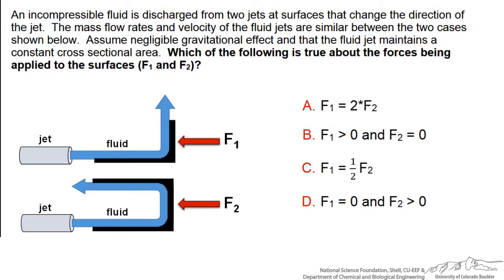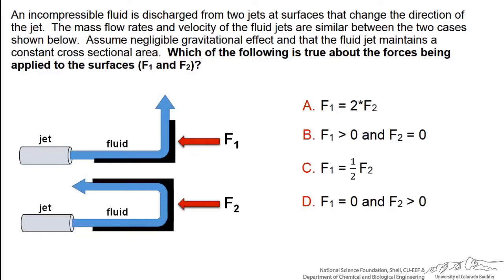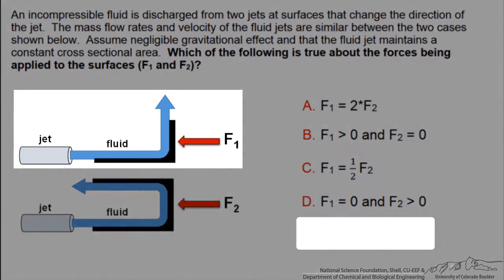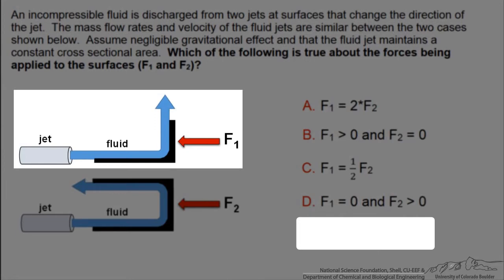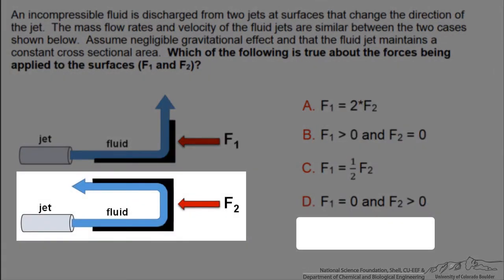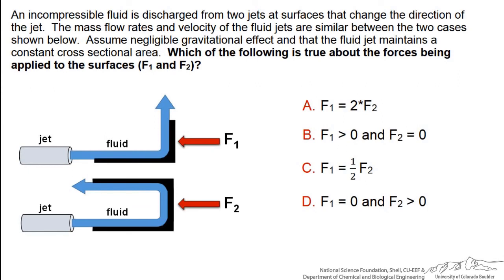Force of Redirecting a Water Jet (Interactive)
Organized by textbook How to the forces compare for redirecting a water jet 90 degrees vs. 180 degrees?  Interactive Screencast. Made by faculty at the University of Colorado Boulder Department of Chemical and Biological Engineering.